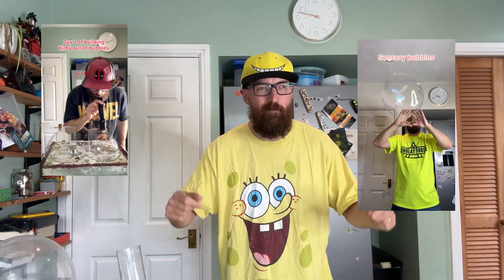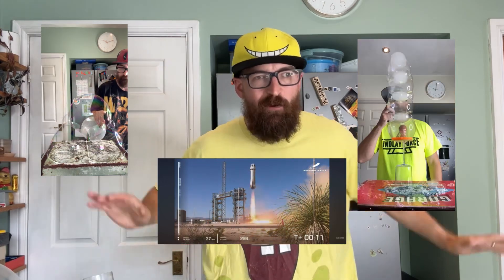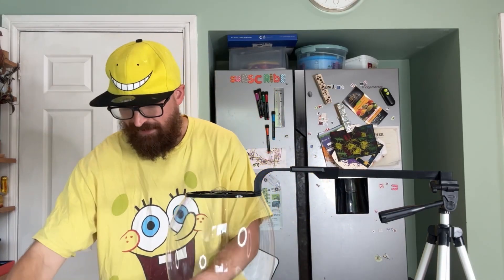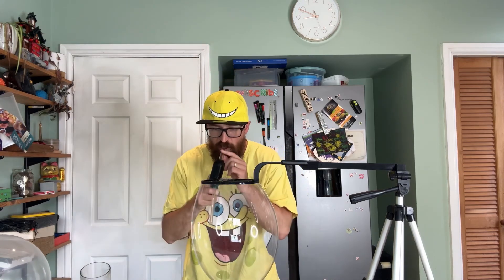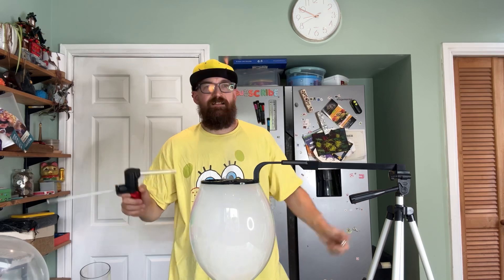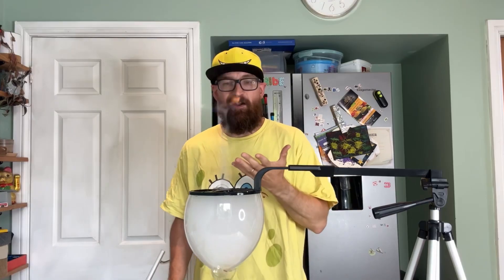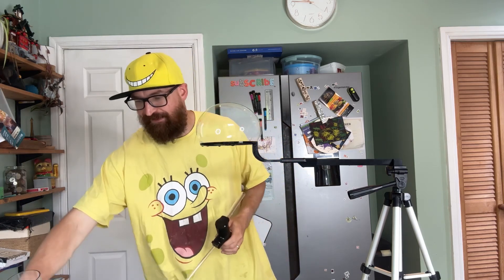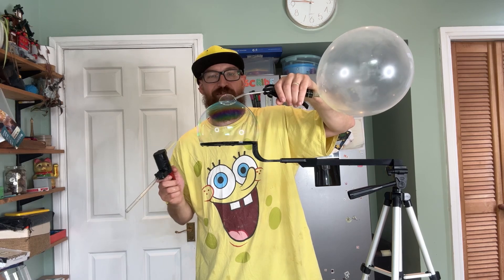Making the perfect flying Bubble Rocket (Science Experiment)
In this exciting episode, I take on the challenge of building a rocket made entirely of bubbles! Join me as I explore bubble science and the fascinating world of creative engineering. This DIY bubble rocket is not only a fun science project but also an educational endeavor that inspires curiosity and innovation. Watch as I craft a unique rocket design that will amaze rocket enthusiasts and budding scientists alike.

With the spirit of Elon Musk as my inspiration, I conduct a series of rocket experiments that demonstrate the incredible properties of bubbles. This homemade rocket promises to be an entertaining and educational experience for viewers of all ages, especially kids interested in science experiments.

Prepare for a spectacular rocket launch, where bubbles take flight! This video showcases the joy of science fun and encourages viewers to try their own bubble rocket experiments at home. Don’t miss out on this one-of-a-kind adventure in rocket science that combines creativity and learning. Tune in to see the bubble rocket in action!